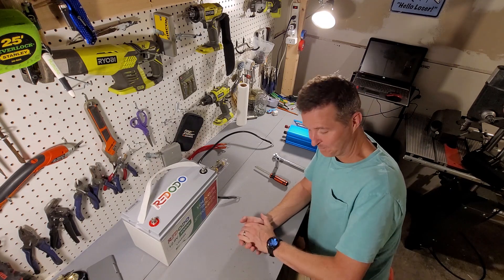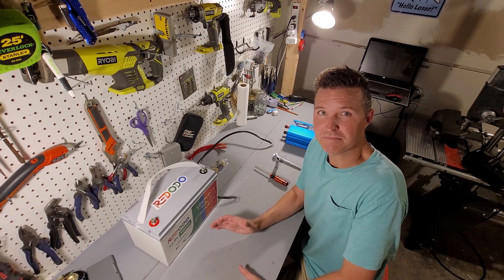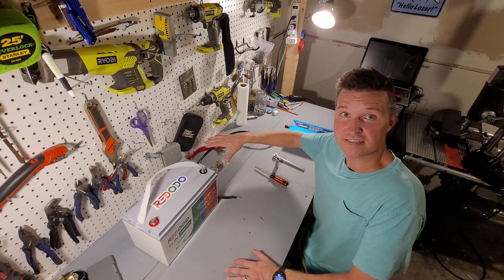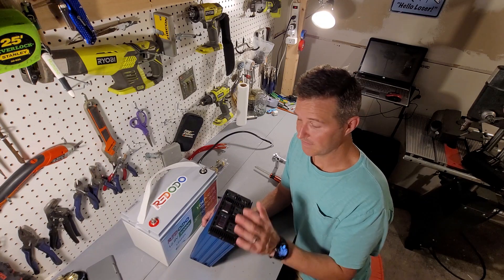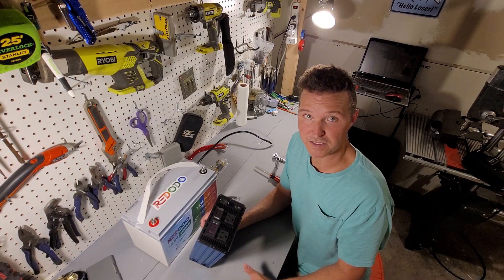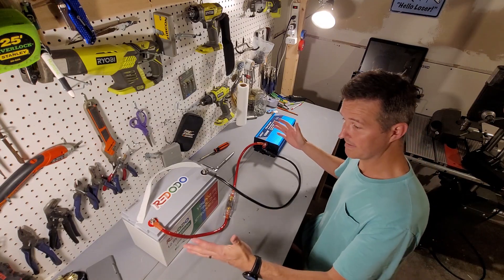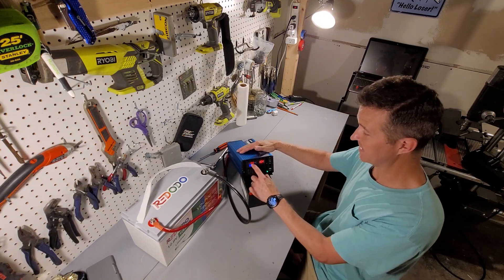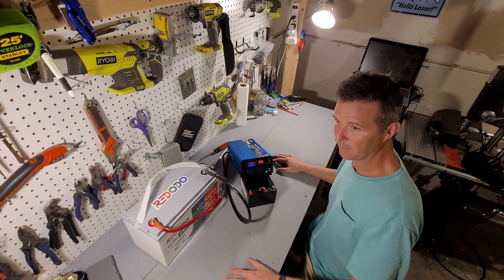Step by Step on How to setup a Simple 12v Off-Grid Power Solution.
When I was first getting into off-grid and solar I wanted to watch every "Step by Step" or "Beginner" video I could get my hands on.  Now I really want to pass on the knowledge I have to others!  The Redodo 12v Battery and ALFFAA Inverter are a perfect combo for emergency power!

 I feel it's very important to have some sort of power solution incase of emergencies.

Items used in this video:

Redodo 12V 100Ah LiFePO4 Deep Cycle Battery, Rechargeable Lithium Iron Phosphate Battery, Built-in 100A BMS, 4000 Cycles Battery for RV, Camping, Solar Home etc

Thanks!